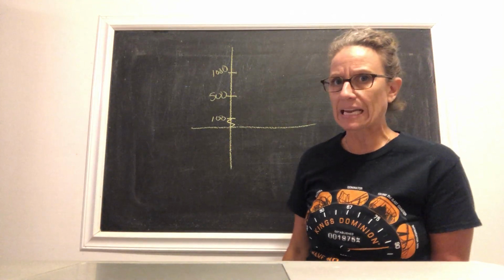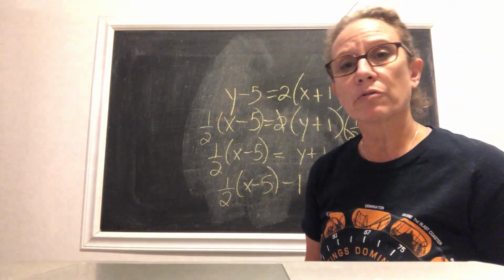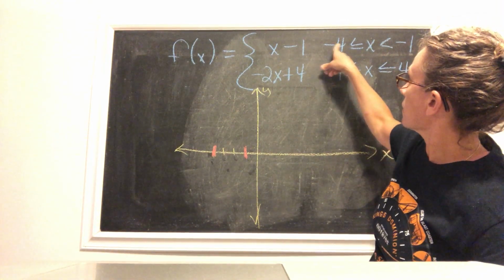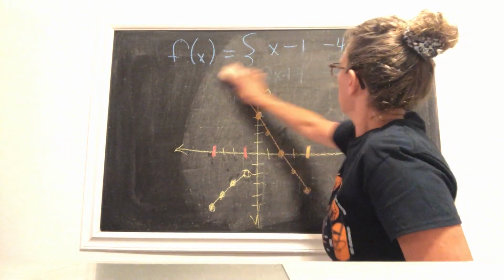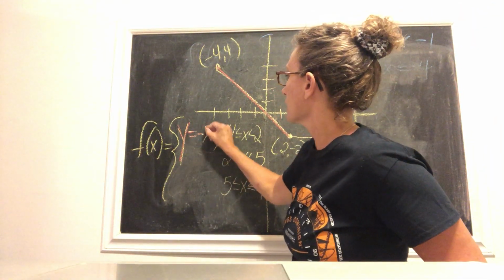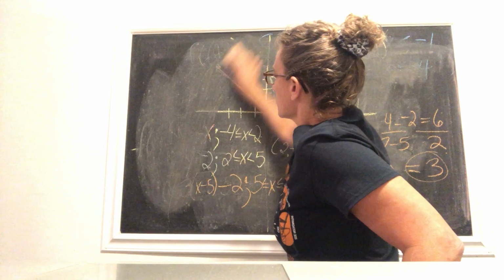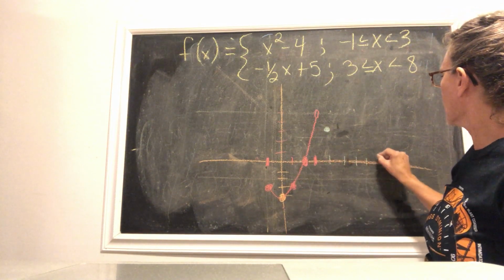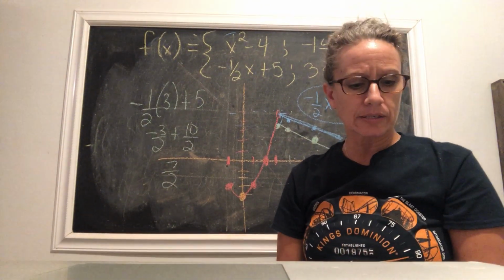Modeling on a Graph, Inverse, and Piecewise Function Review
This Flipped lesson video combines some past concepts to touch upon common questions that student have regarding graphing functions and finding inverse functions.  From there the lesson dives deeper into graphing and writing piecewise functions.  Concepts of continuous and discontinuous are covered.